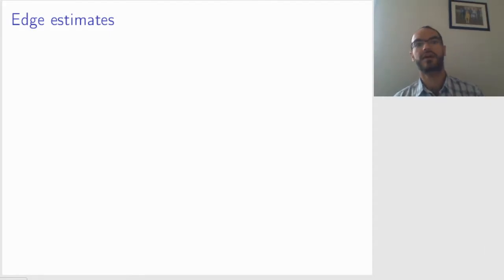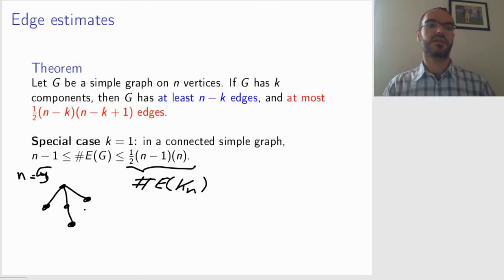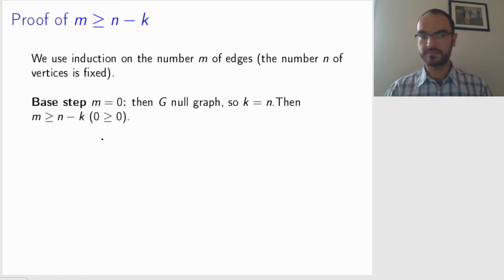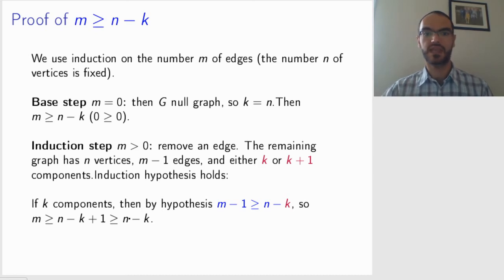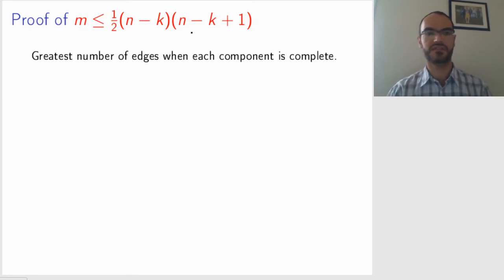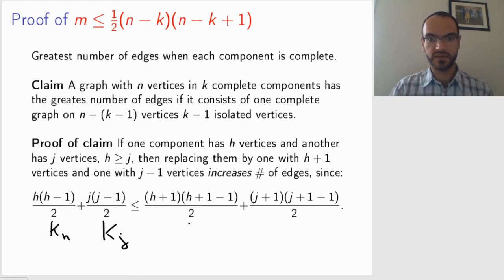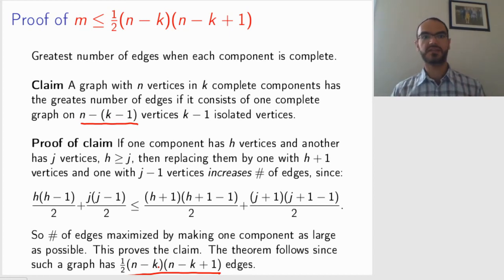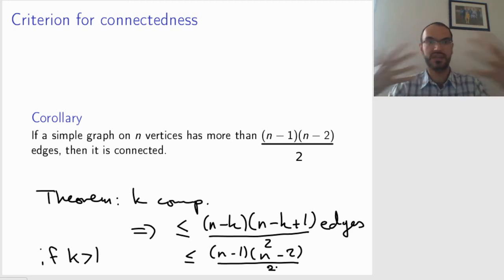5.2 Edge estimates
How many edges can a simple graph really have?